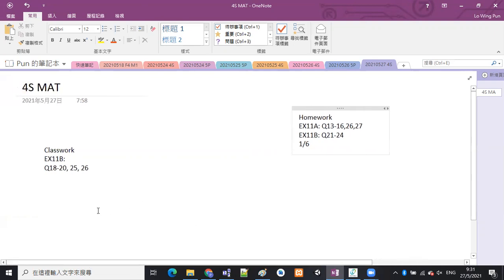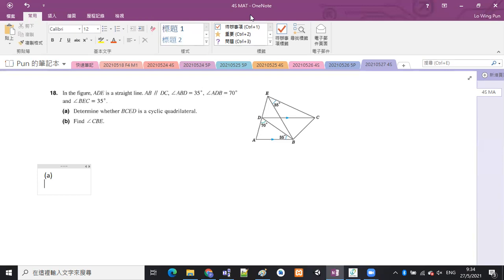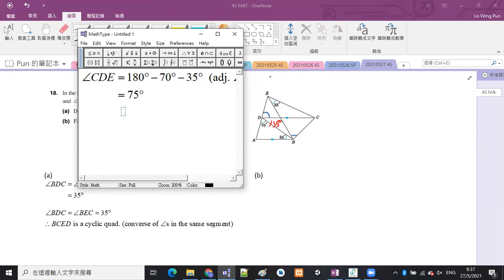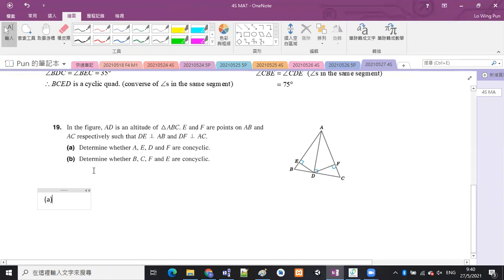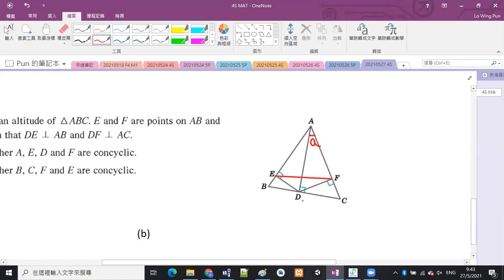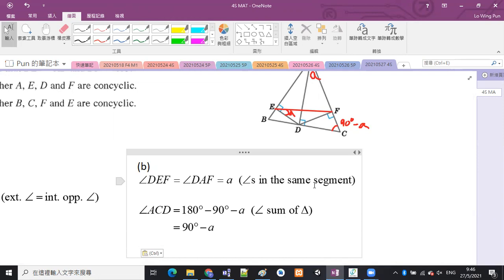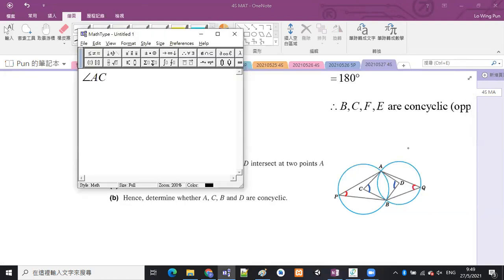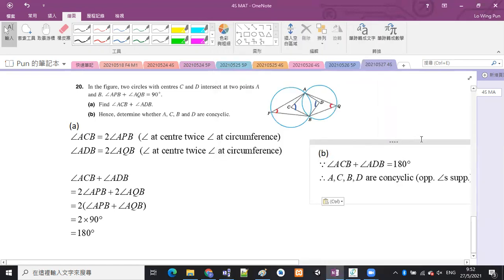20210527 4S MAT (Exercise on Test for Concyclic)